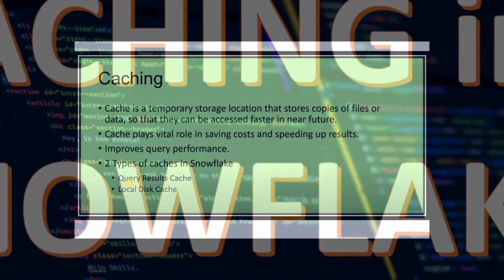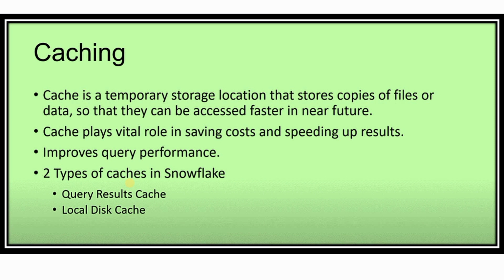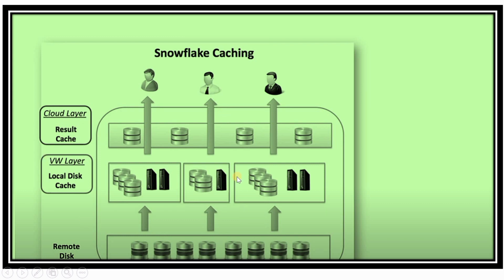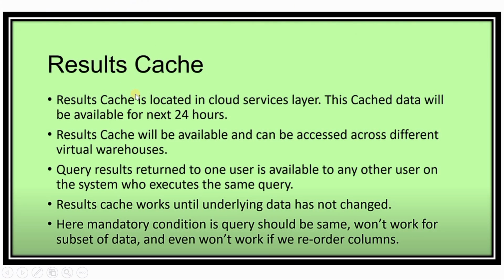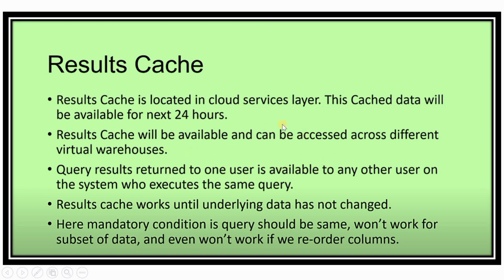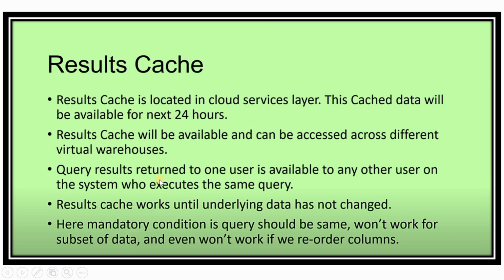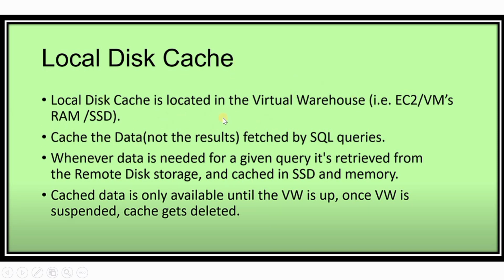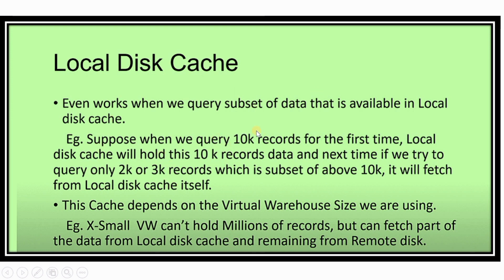What is Caching in snowflake ? | Results Cache and Local Disk Cache | Full Concept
Topics covered in this video :

what is results cache
what is local disk cache
local disk cache
results query cache

time travel in snowflake complete series
time travel in snowflake
time travel full practical session
time travel session of snowflake
snowflake time travel session
Snowflake time travel full practical
what is retention period in snowflake
what is time travel in snowflake
what is retention period
what is fail safe in snowflake
fail safe in snowflake
retention period in snowflake
time travel full concept
time travel in snowflake full video
restoring tables in snowflake
restoring databases in snowflake
restoring schemas in snowflake
what is zero copy cloning in snowflake
zero copy cloning in snowflake
cloning a table in snowflake
cloning a schema in snowflake
cloning a database in snowflake
cloning objects in snowflake
copy cloning in snowflake
cloning in snowflake
time travel in snowflake full concept
restoring tables
restoring schemas
restoring tables in snowflake with time travel
restoring objects in snowflake with time travel
restoring objects in snowflake
restoring in snowflake
restoring tables with time travel in snowflake
caching in snowflake
results cache in snowflake
local disk cache in snowflake
cache in snowflake full concept